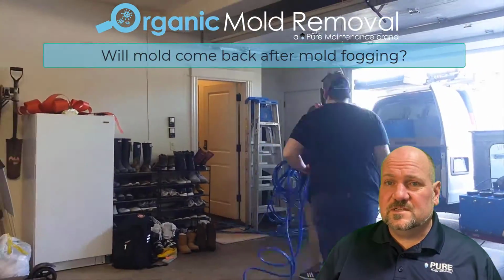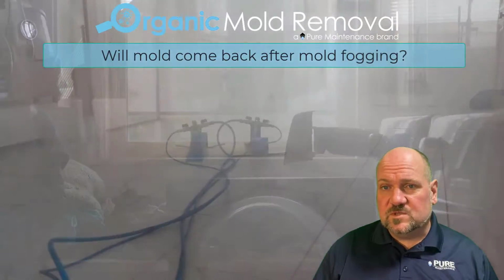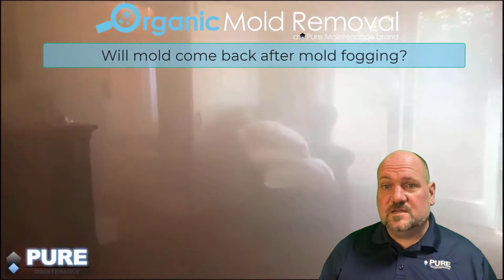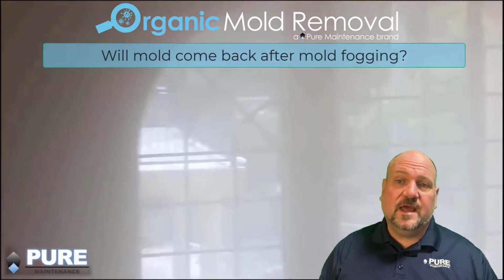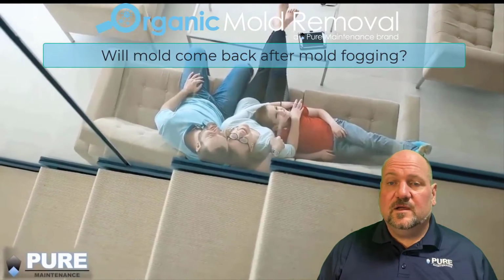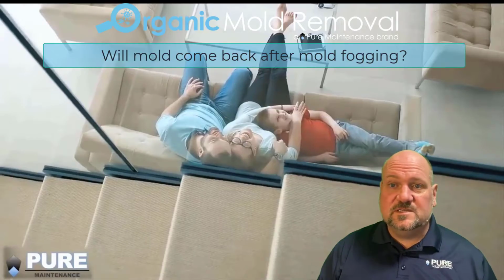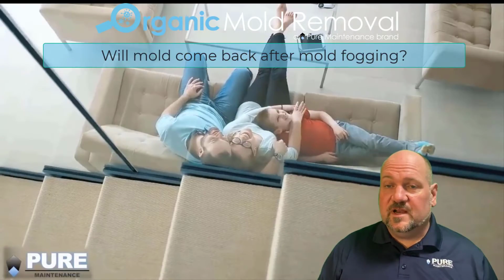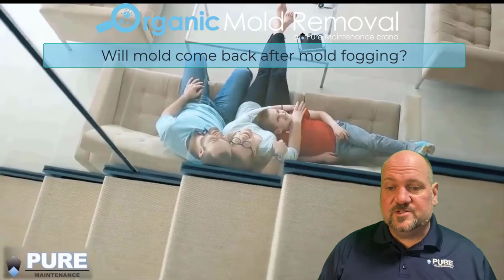Organic Mold Removal | will mold come back after mold fogging?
Transcript:
Okay, so question number six. Will, mold come back after mold fogging. So whether or not mold returns is going to depend on a couple of things. And you know, we say mold fogging, we do our two-part pure maintenance, dry fog system as a we use there's a lot of foggers out there. So, you know, I can't really comment on, on the efficacy of the treatments they use how they do the product.

A lot of those processes have excess moisture and it can actually damage things, leave saturated materials ours, the dry fog system. So as we go through the house, it actually expands. And as it dries within a couple feet out of our fog heads. It starts to dry and expand and push itself into porous items such as furniture and carpet and, and that sort of thing.

So it really goes anywhere. Mold spores can settle most of the moist foggers that are actually putting out like a damp fog. You know, that the moisture, because. The, there are such large droplets is going to get caught on the surface and they're not going to be able to penetrate into the carpet, penetrate into the furniture because of the dry fog.

It actually, as it expands, it gets bigger as it dries and it forces itself into the furniture in, into the porous carpets and, and things of that nature. So. It's going to do a much better job sterilizing getting rid of those mold spores that have settled out. But ultimately whether it comes back or not at least in our, our history and how we look at mold remediation the other component to that is moisture.

So if you've solved them water damage problem, you shouldn't be getting mold growth back. If you sterilize the environment properly, you shouldn't be getting mold growth back. Ours is a two part process. So we sterilize the environment. And then when you capsulate all the hard surfaces with a preventative.

So it's basically a to to kill process. We kill it all. And then we put a layer of preventative that attracts and kills mold spores after we're gone. So it's really the best option out there for long-term prevention of any type of mold remediation. But, but ultimately. Even with our process.

If you don't fix some moisture issue, eventually mold will come back. Like if you just, you know, keep on with your, you know, a leaky pipes or not using the bathroom fan or fixing the humidity issues in the attic or things of that nature, mold is gonna, it's gonna, it's gonna come back. So, so it's a two-part so ours is a two part system, but it's a two part process.

You have to stop the moisture and sterilize the environment.